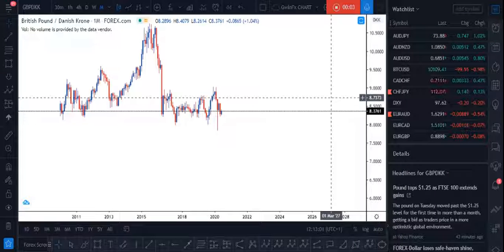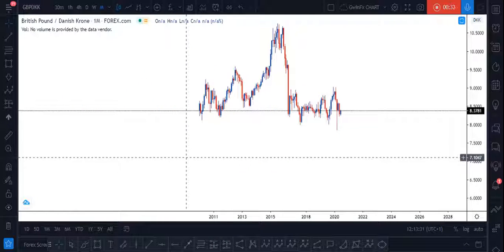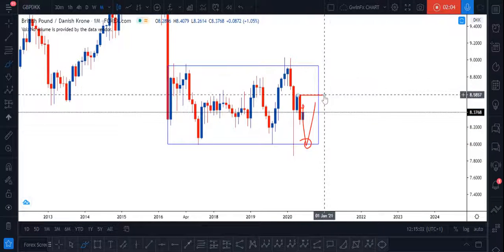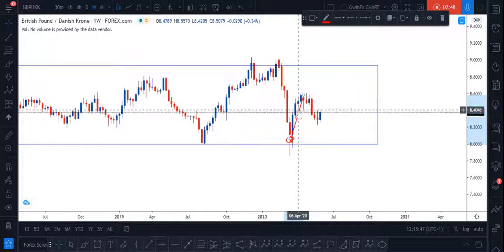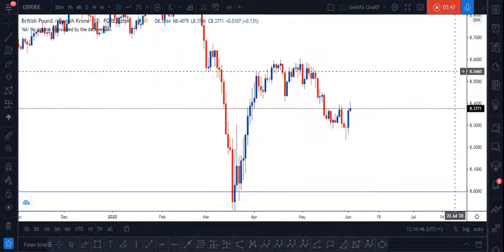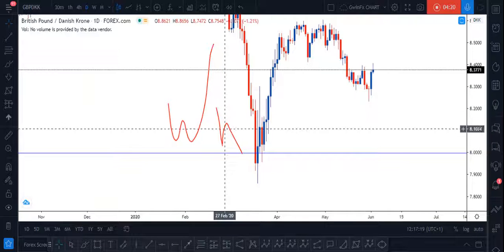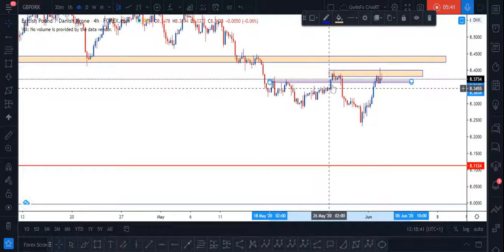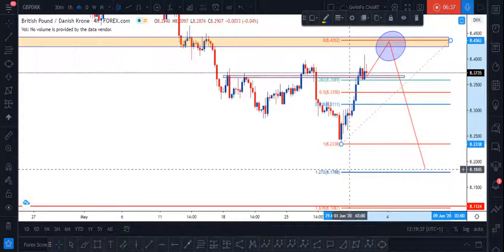GBPDKK TRADE IDEA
WHERE IS ACCURATE ENTRY FOR GBPDK?
PS. BEST THANK YOU IS TO SHARE IT WITH FRIENDS...